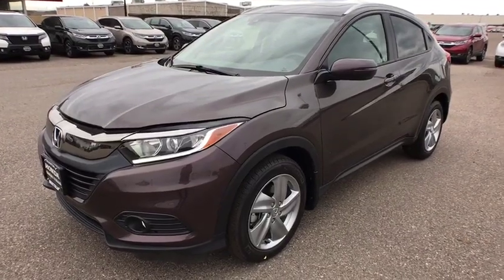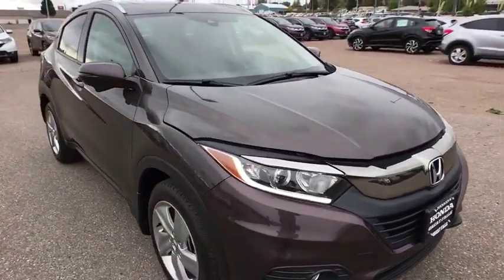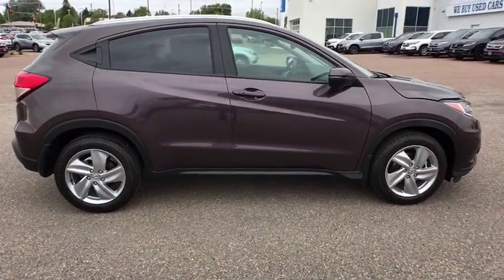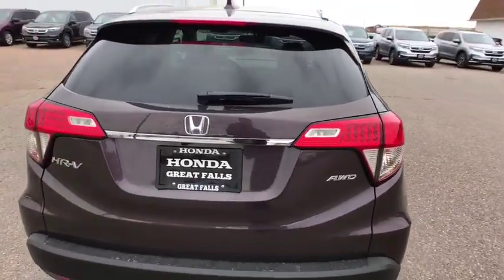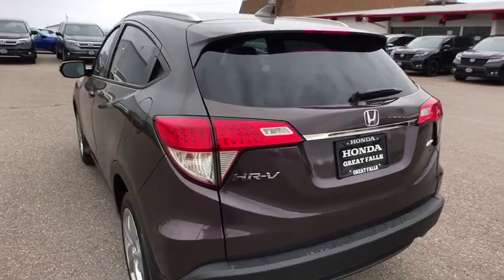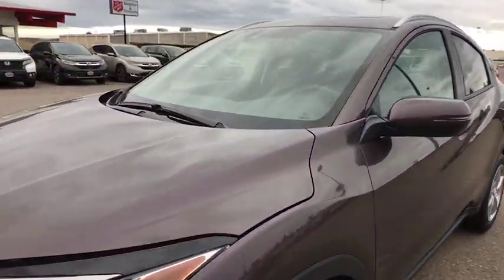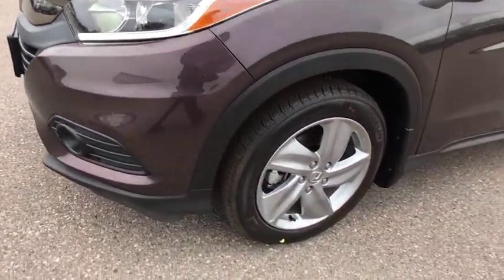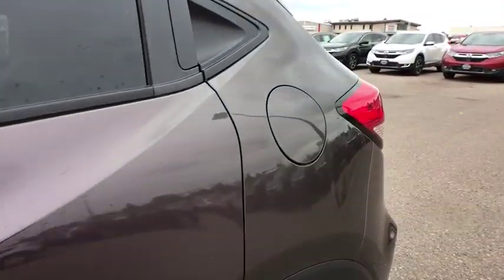2019 Honda HR-V Great Falls, Missoula, Helena, Billings, Kalispell, MT KM725610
New 2019 Honda HR-V available in Great Falls, Montana at Lithia Honda Great Falls. Servicing the Missoula, Helena, Billings, Kalispell, MT area.
2019 Honda HR-V EX-L AWD CVT - Stock#: KM725610 - VIN#: 3CZRU6H79KM725610

Heated Leather Seats Sunroof Keyless Start Back-Up Camera Alloy Wheels All Wheel Drive Bluetooth iPod/MP3 Input Satellite Radio. EPA 31 MPG Hwy/26 MPG City! Midnight Amethyst exterior and Black interior EX-L trim CLICK NOW! KEY FEATURES INCLUDE: Leather Seats Sunroof All Wheel Drive Heated Driver Seat Back-Up Camera Satellite Radio iPod/MP3 Input Bluetooth Aluminum Wheels Keyless Start Smart Device Integration Lane Keeping Assist Heated Seats Heated Leather Seats Rear Spoiler MP3 Player Privacy Glass Keyless Entry Steering Wheel Controls. Honda EX-L with Midnight Amethyst exterior and Black interior features a 4 Cylinder Engine with 141 HP at 6500 RPM*. EXPERTS REPORT: Edmunds.com explains The steering has a pleasant and natural feel to it. It relays enough information about what the front tires are doing to give you confidence as you drive around turns. Its also an easy car with which to navigate a tight parking lot.. Great Gas Mileage: 31 MPG Hwy. WHO WE ARE: Honda of Great Falls sells New Hondas and used cars trucks & SUVs of all makes and models in Great Falls MT. We have a strong and committed sales staff with many years of experience satisfying our customers needs. Feel free to browse our inventory online request more information about vehicles set up a test drive or inquire about financing! Price does not include title license or dealer doc fees. See dealer for details.